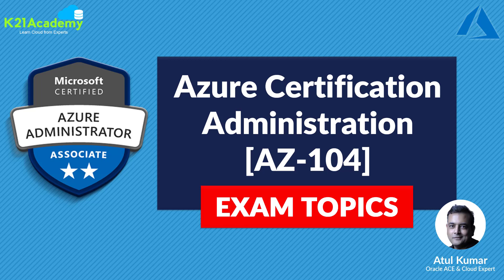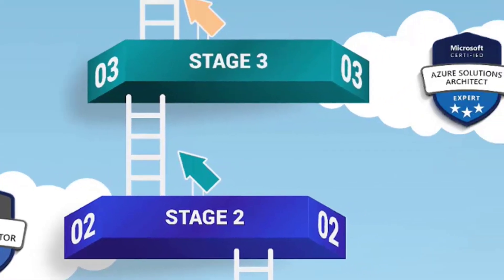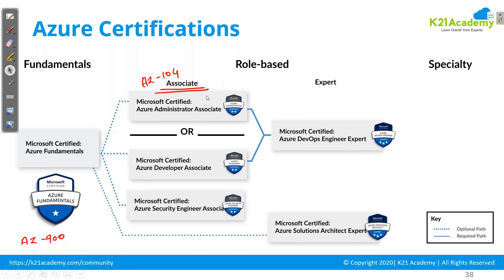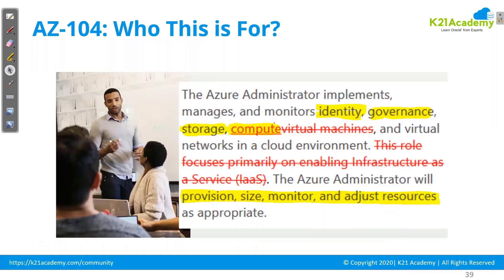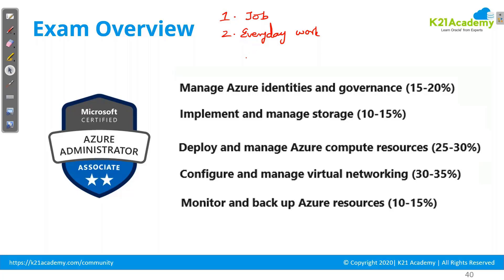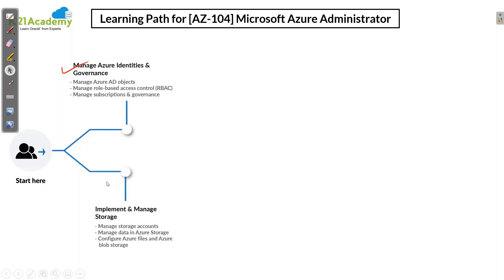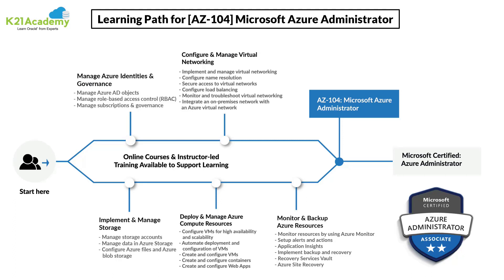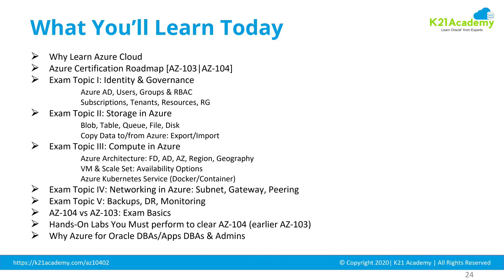[AZ-104] Microsoft Azure Administrator Certification Exam: Everything You Need To Know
Join Now our free master class and Begin your journey towards becoming a [AZ-104] Microsoft Azure Administrator and earning a lot more in 2021

Building Careers in Cloud Computing is the Modern IT World’s Biggest Attraction in 2021 and doing Certification is Proof of Skills that Increases the Chances of Getting High Pay in the Industry.

The AZ-104 Microsoft Azure Certification is geared towards those who implement, manage, and monitors identity, governance, storage, compute, and virtual networks in a cloud environment.
Pre-requisite of Microsoft Azure

Although there is no prior knowledge needed for the [AZ-104]Azure Administrator Certification. It requires basic Computer Networking Concepts that you can learn along the way.

People who are involved in selling or purchasing Cloud-based solutions and services or who have some involvement in Cloud-based solutions and services.Anyone with a technical background who needs to validate their administrator-level knowledge around Cloud services.

➤ Why Should You Learn Azure?
Validates technical skills like storage, networking, compute, security, and other Cloud operations on Microsoft Azure. Top-paying info-tech certification in the world. It provides you with global recognition for your knowledge, skills, and experience.

The organization looks for those who know Oracle Cloud, AWS, Microsoft Azure, etc.

Check out this video on Microsoft Azure Administrator Certification Exam by Author & Cloud Expert, Atul Kumar

Where he covers:
00:00 - Introduction: Microsoft Azure Administrator Certification Exam
00:28 - Context Overview
01:56 - AZ-104 Microsoft Azure Administrator
03:45 - AZ-104 Who is it for?
04:57 - Exam Overview
06:09 - Learning Path for AZ-104 Microsoft Azure Administrator
08:04 - Complete session details
08:50 - What you will learn

Also, don't forget to join us on our FREE Telegram group and be the first to receive Microsoft Azure related news and updates.